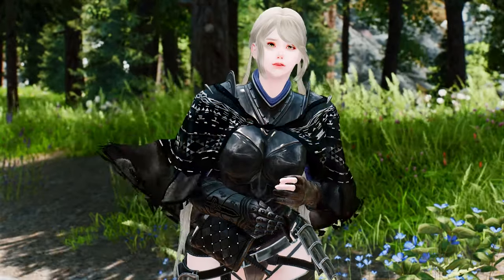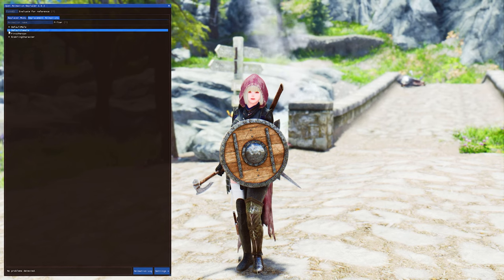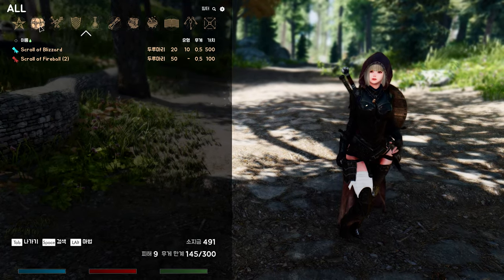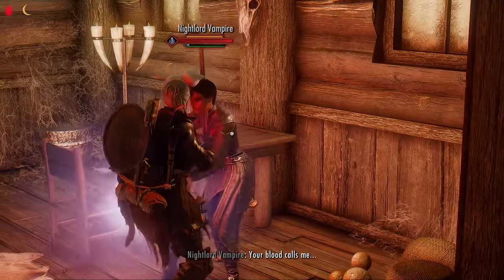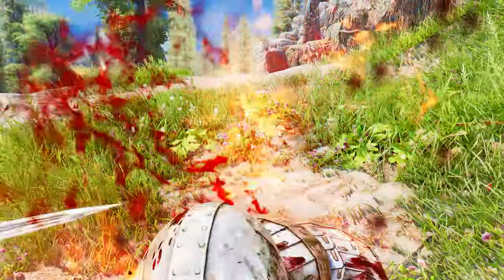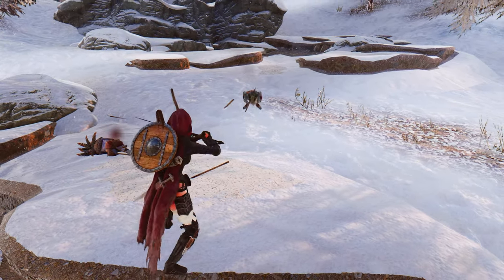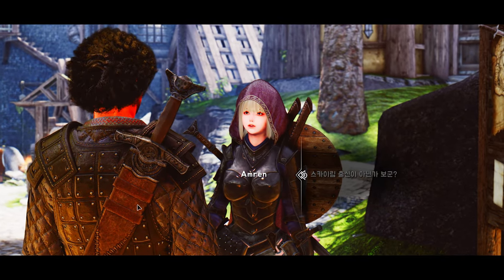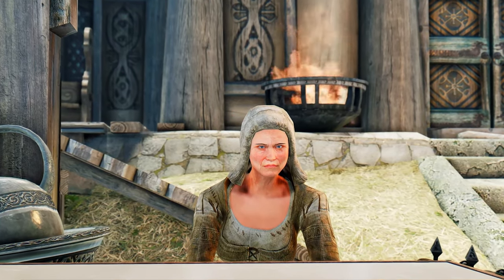Skyrim Must-Have Top 8 Mods That Brought Ground-Breaking In The First Half Of 2023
I. PRESET
🔴 ARJARIM Left Upper Shoulder Immersive Equipment Display Preset 2.21

II. CHAPTER
00:00 Intro

00:34 Open Animation Replacer

02:06 Show Player In Menus

03:14 JaySerpa's Reaction & Expantion Mods
03:34 1. Vampire Lines Expansion

04:05 2. Skyrim on Skooma

04:20 3. Remote Interactions

04:34 4. NPCs React To Invisibility

05:03 Comprehensive First Person Animation Overhaul - CFPAO

06:29 Stst's Creature Animation Siries
1. Frost Atronach

2. Troll

3. Werewolf

4. Falmer

5. Giant

6. Lurker

7. Riekling and Goblin

08:01 Dragonborn Voice Over

09:40 DIbella's Blessing

11:14 Outro